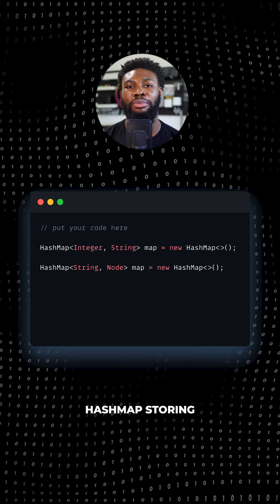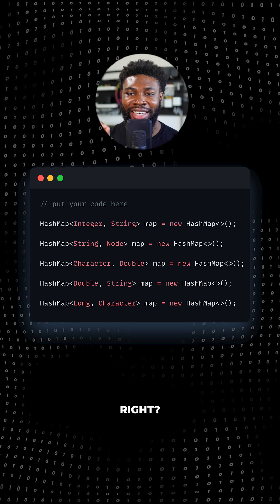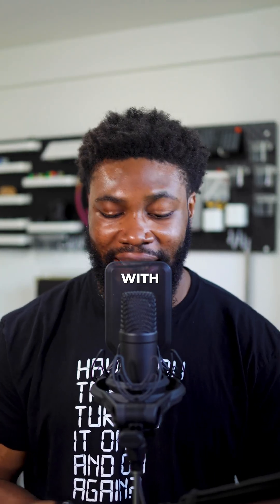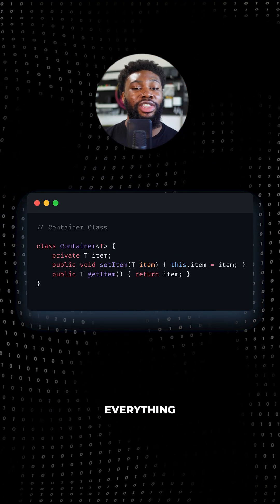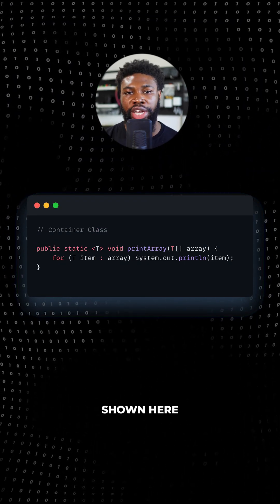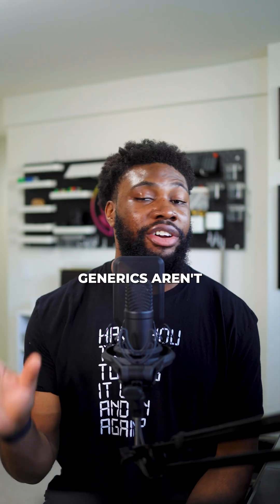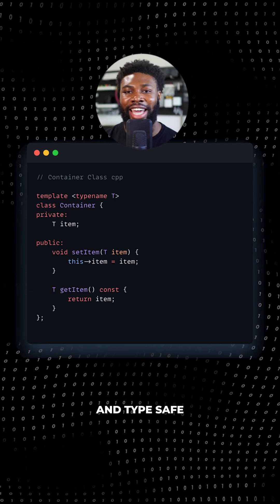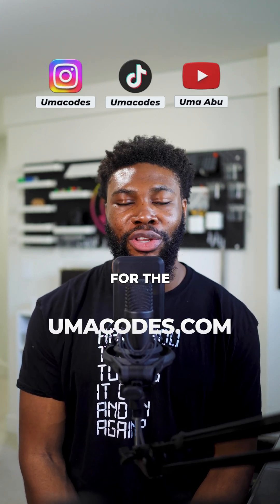How a HashMap Can Store Any Data Object : Generics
Ever wondered how a HashMap can store ANY data object? 🤯 The secret is Generics! Learn how this powerful feature makes code reusable and type-safe across Java, C#, and more!